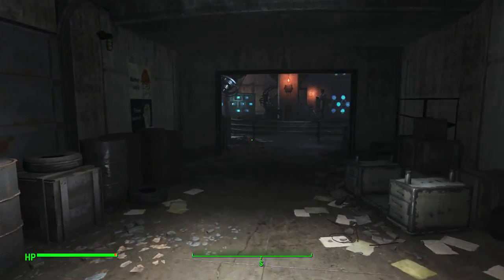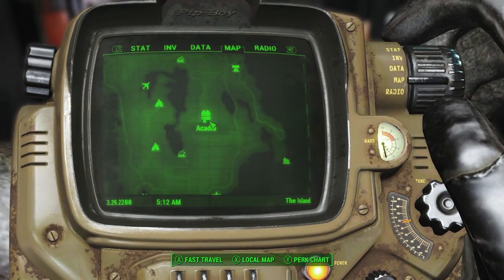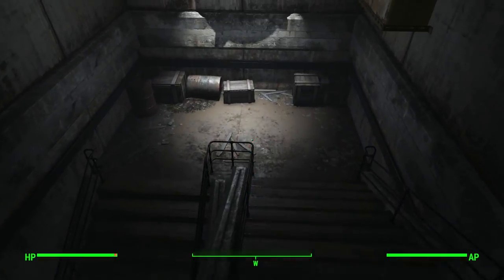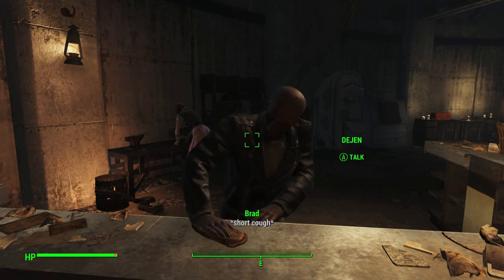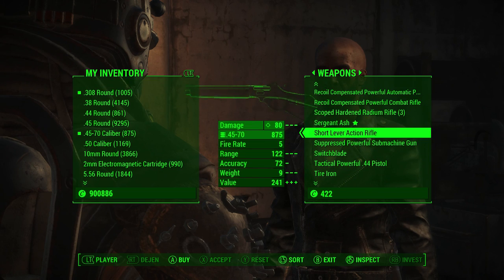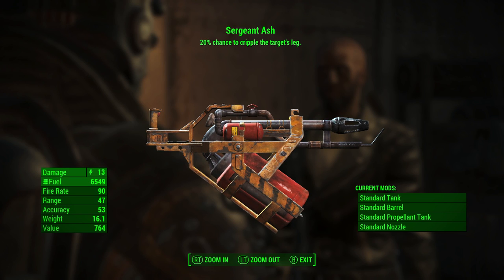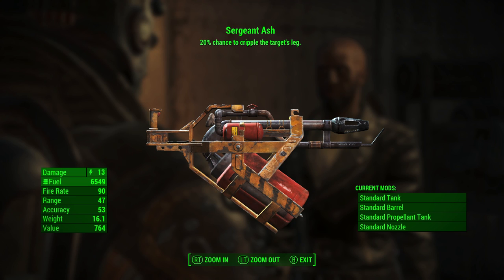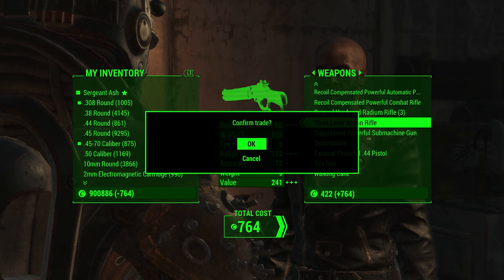Fallout 4 Far Harbor DLC "Sergeant Ash" Unique Weapon Location Guide! (Fallout 4 DLC Weapons)